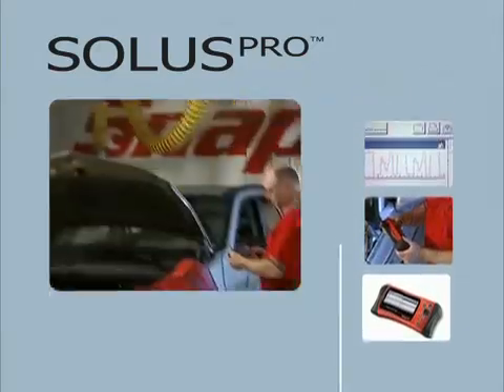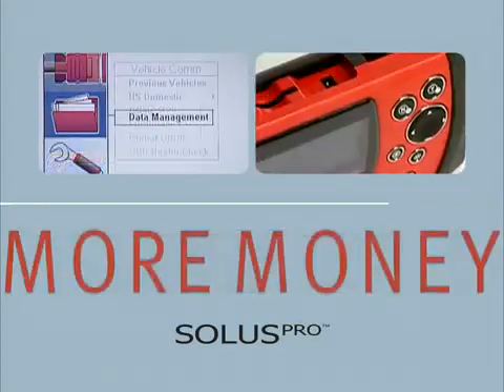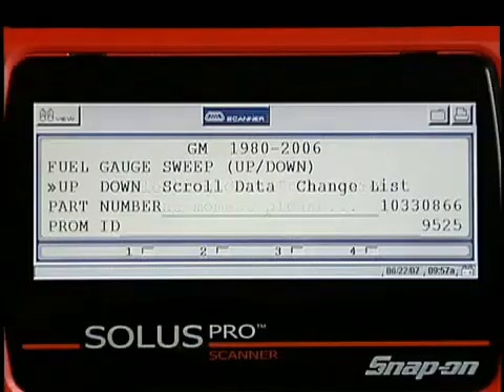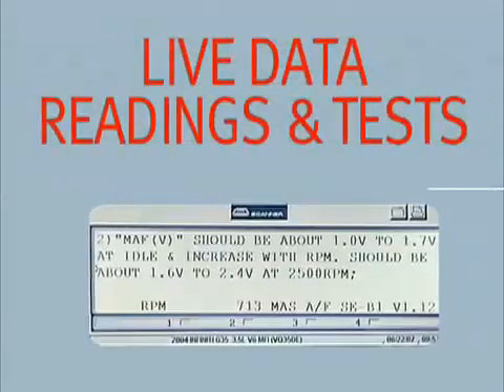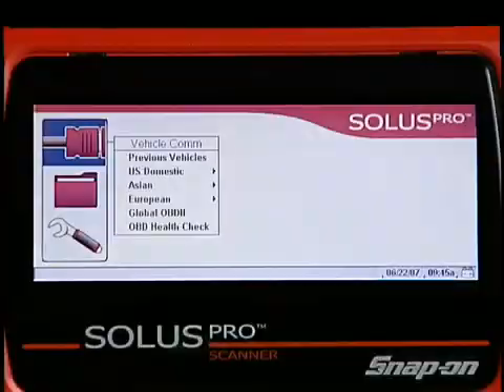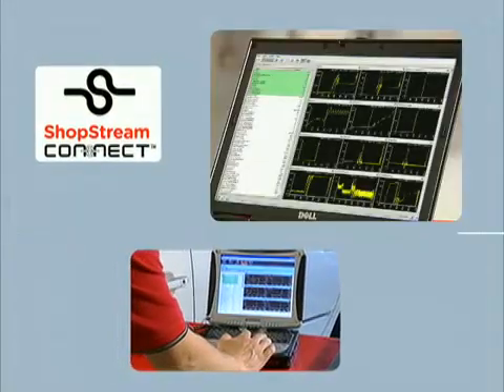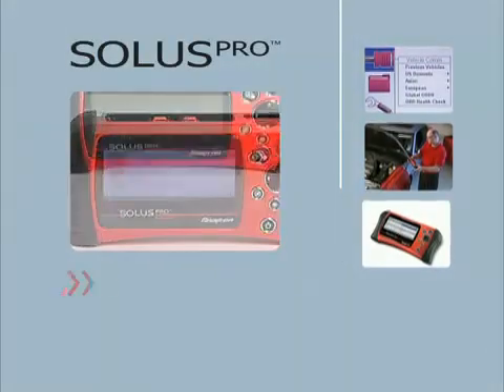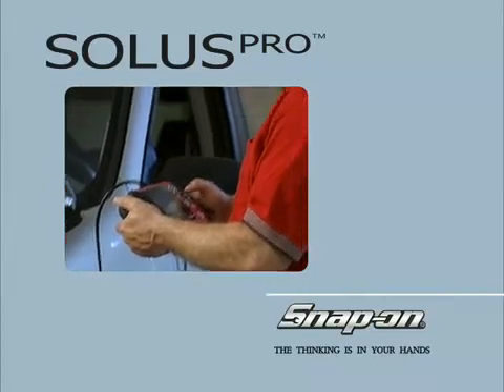Snap on SOLUS PRO Scanner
Snap-on Solus Pro diagnostic tool in action